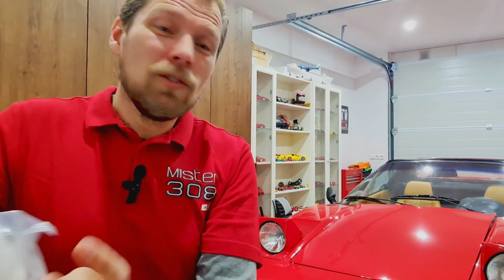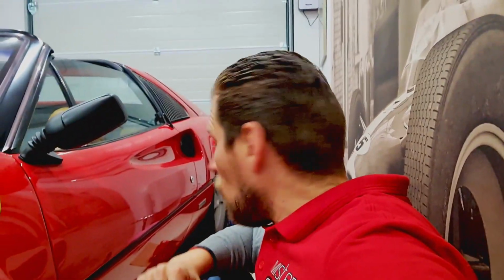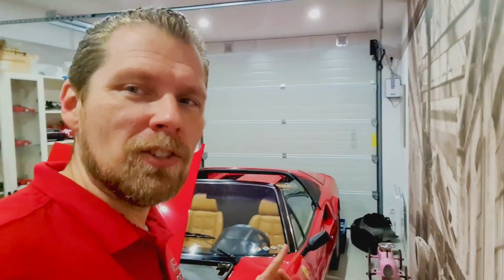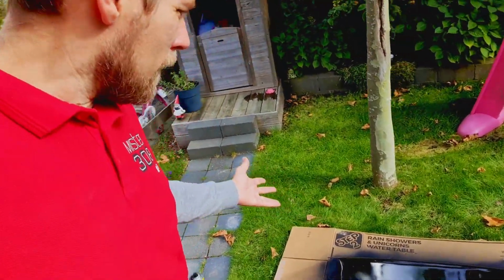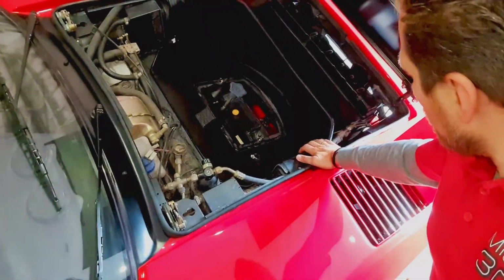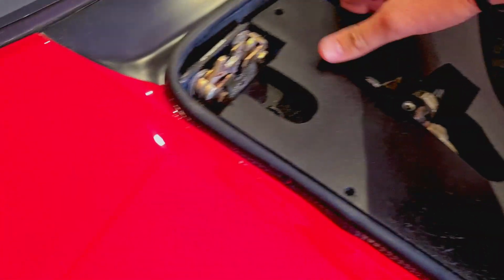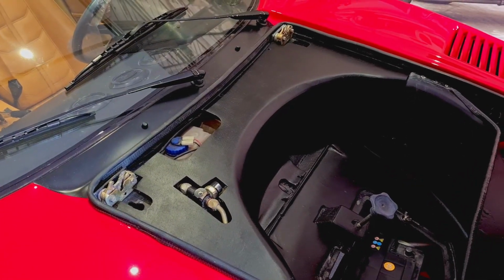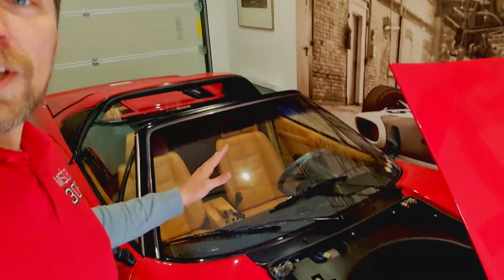I am such an amateur... | Ferrari 308 Restoration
Episode 58 of the Ferrari 308 restoration project. We started work, but I such an amateur!

I bought my 1980 Ferrari 308 GTSi back in 2012 and have been in love with it ever since. I knew that after 40 years and 200k km’s the car would need some TLC, but never thought I would go this far. When she broke down in 2018 I send the engine and gearbox to a dealer for a rebuild. Soon I decided that this would be a good time to get rid of the rusty areas. One thing led to another and now it’s almost a complete overhaul.

In the beginning of 2020 I decided I needed some extra motivation to finish my Ferrari 308 GTSi project. I started this YouTube channel to find people who are interested in this kind of projects and force myself to make progress. It worked!

And finally, if you are in need of a mancave, girlcave or a supercool office space go visit Mister Caveman!

See you soon driving the Dutch roads!